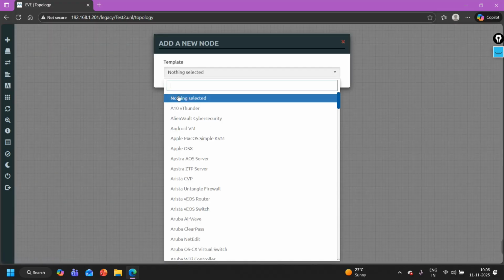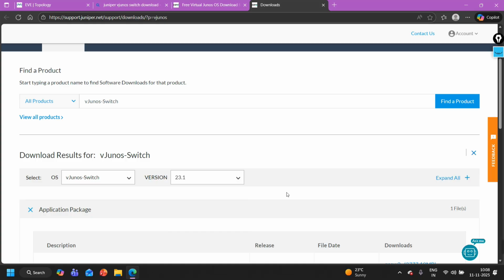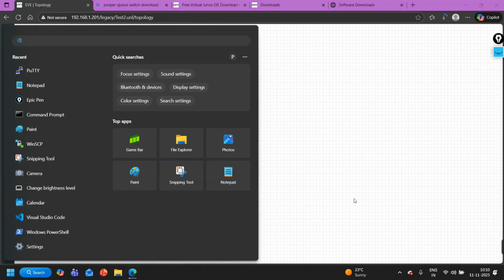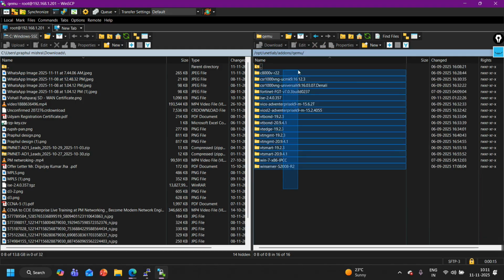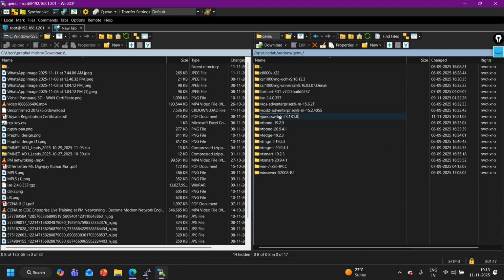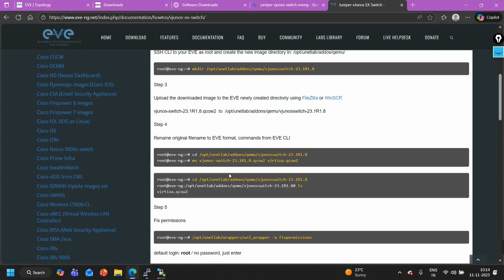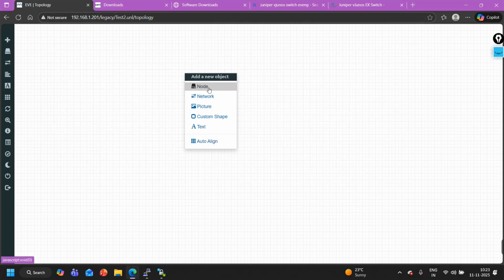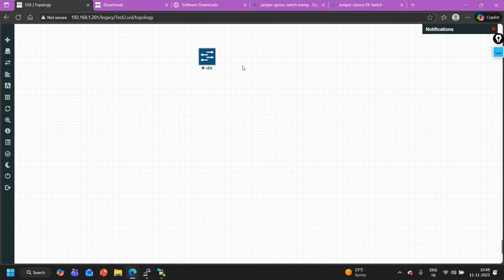Installing Juniper Switch in EVE-NG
How to Install and Setup Juniper Switch in EVE-NG.